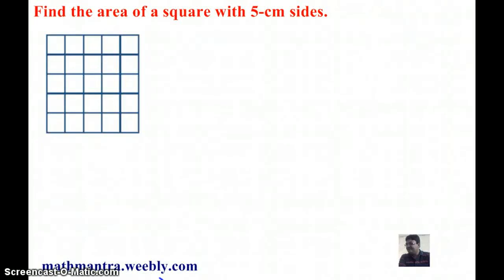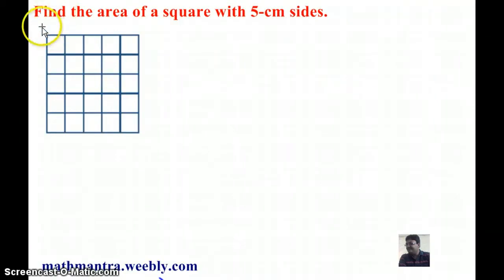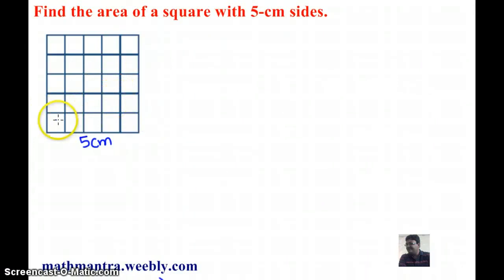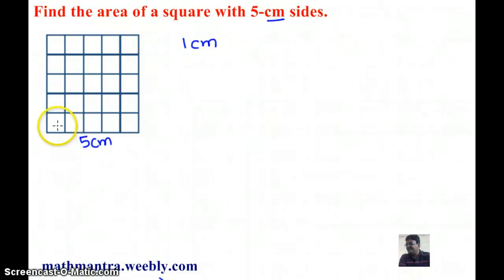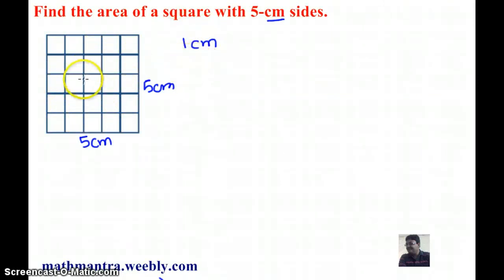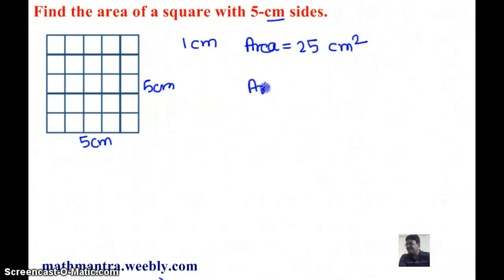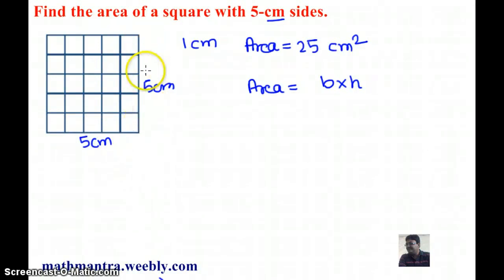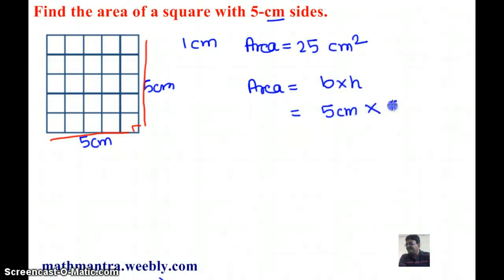AREA OF A SQUARE VIDEO 1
This video teaches how to find the area of a square when its side is known. It shows a diagrammatic as well as formula based approach.